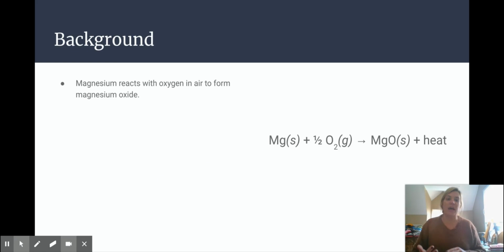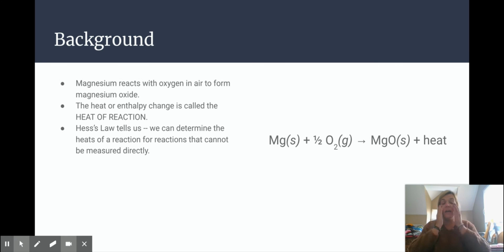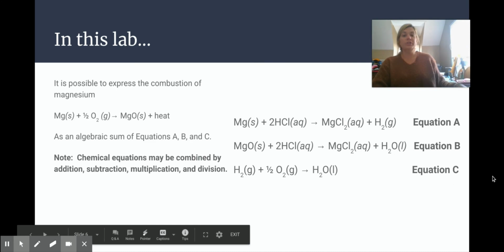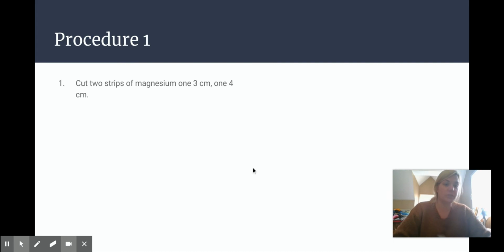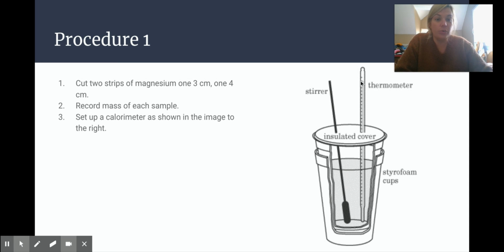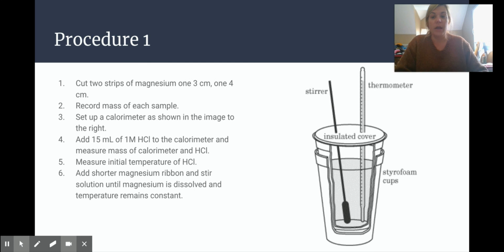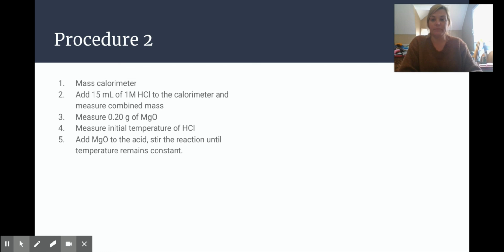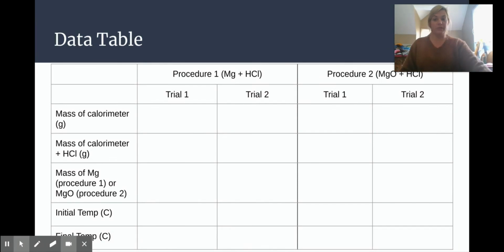Hess's Law Pre Lab